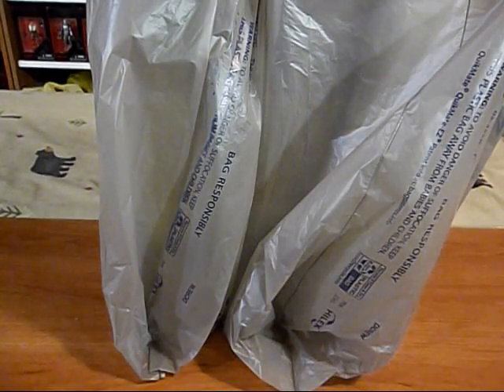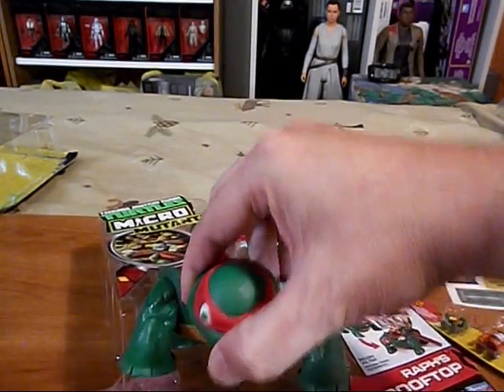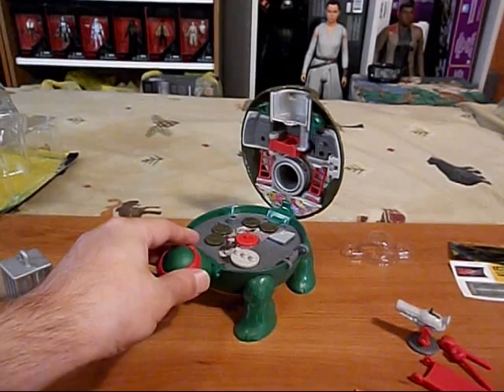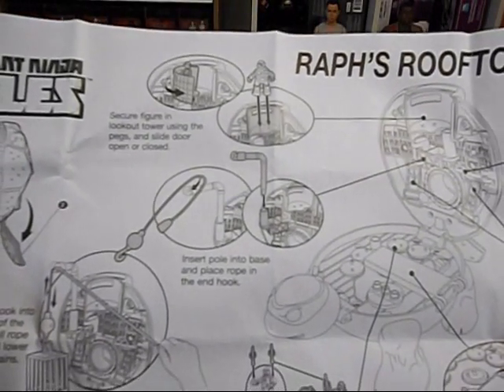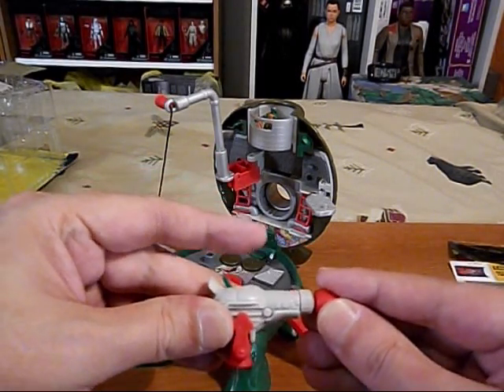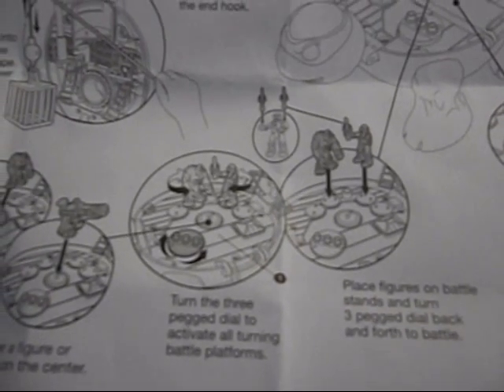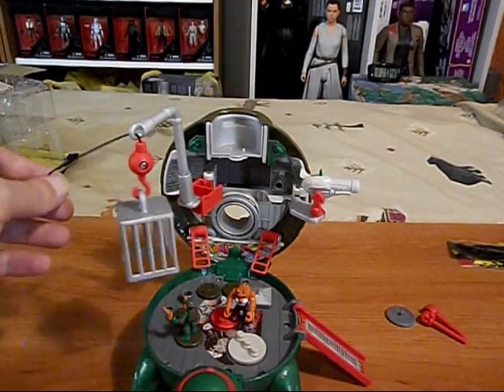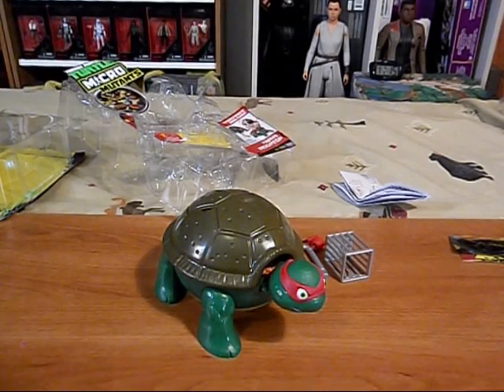TMNT Micro Mutants! Raph's Rooftop Playset!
The Xix looks at a TMNT Micro Mutants playset, Raph's Rooftop.